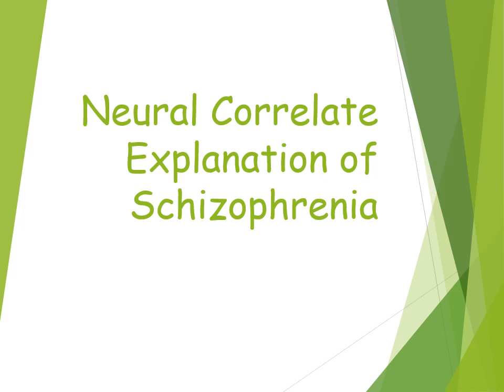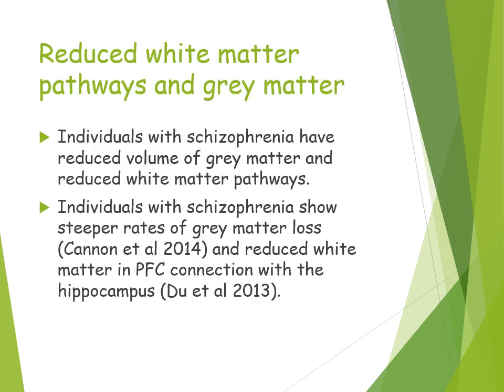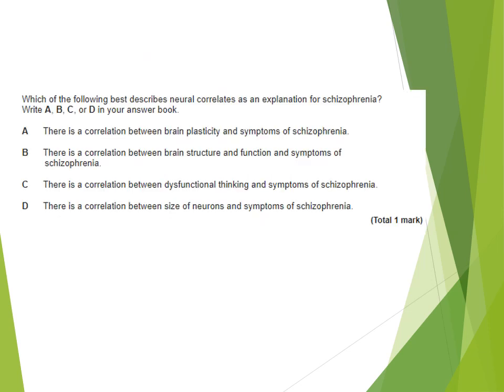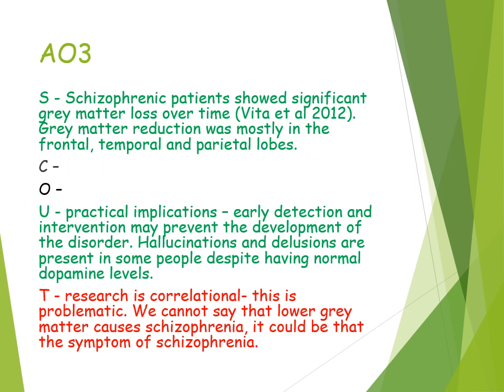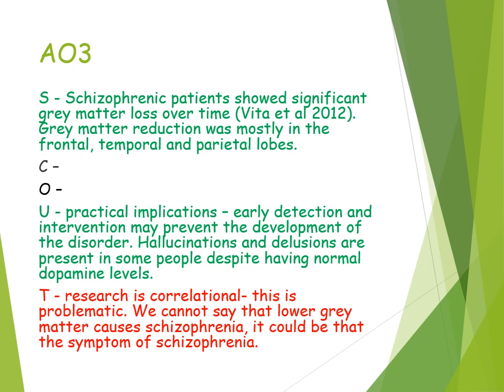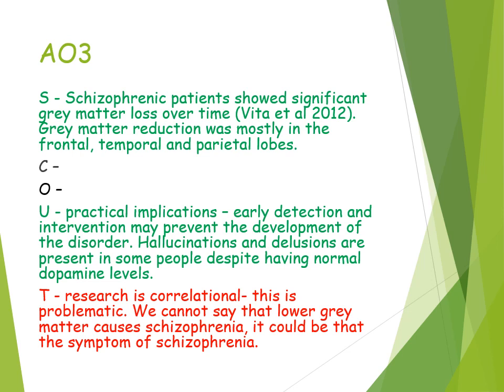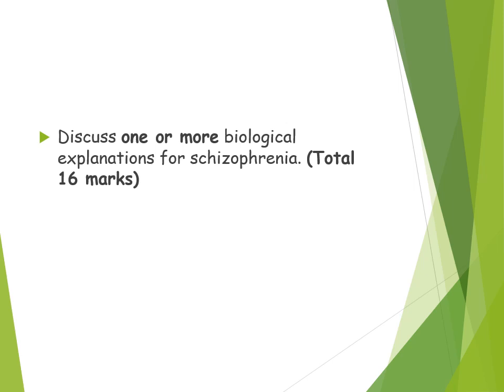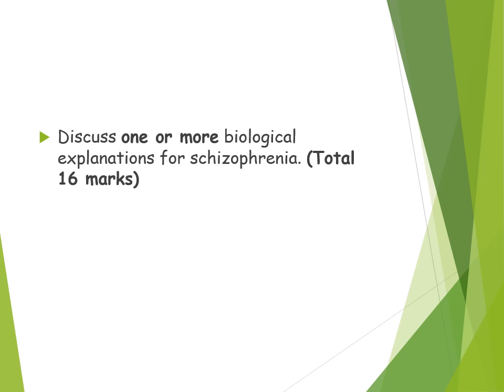Neural Correlates as an Explanation of Schizophrenia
Overview of neural correlates as an explanation of schizophrenia